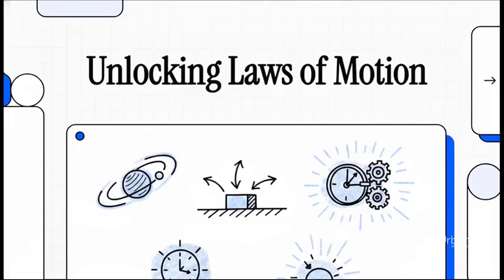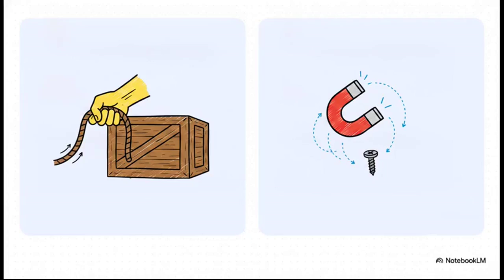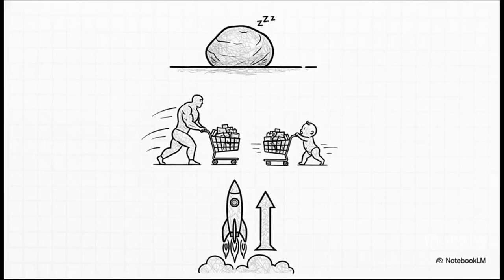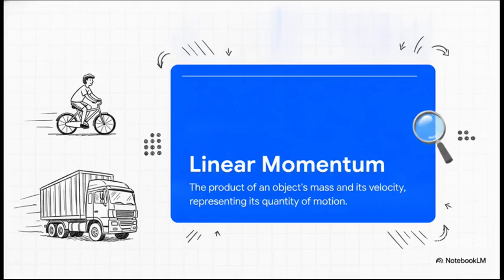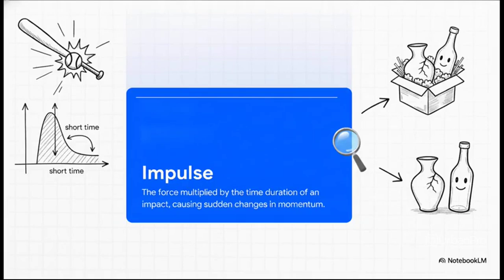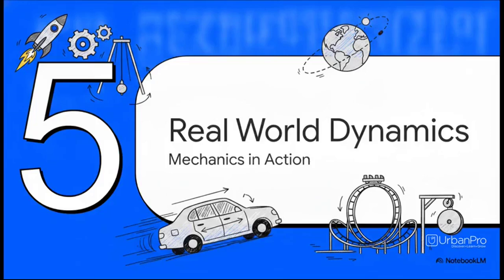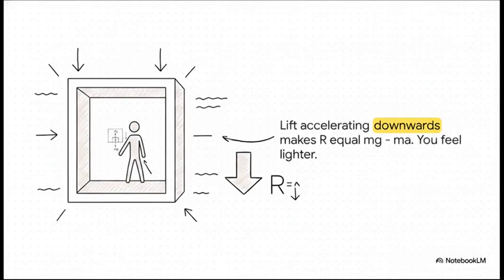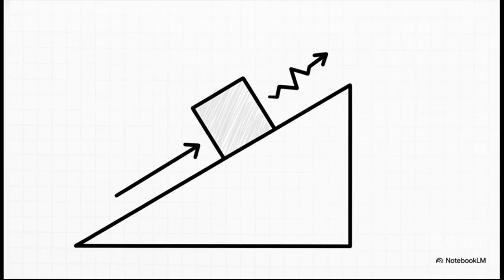Newton Laws Overview | Sahil Kalra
Learn about "Newton Laws Overview" from Sahil Kalra. This is a concept from 11th .